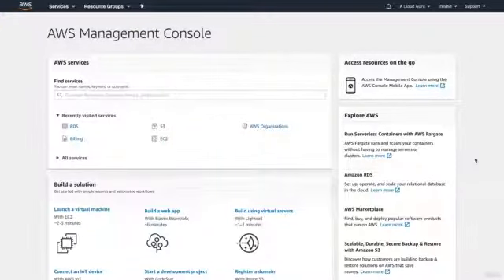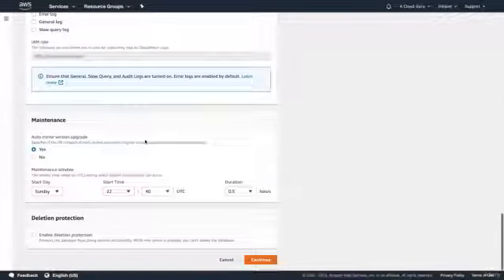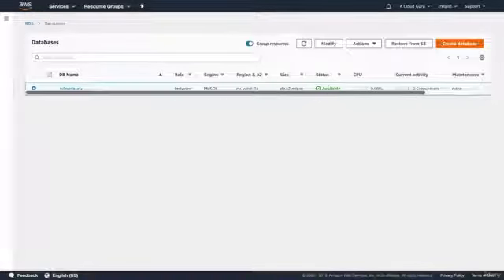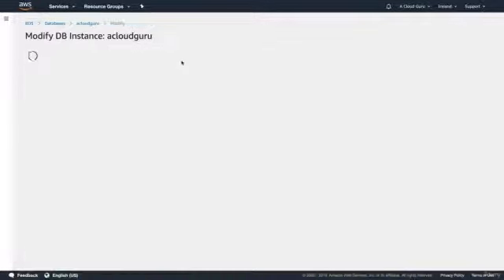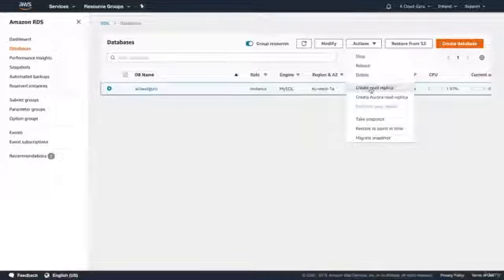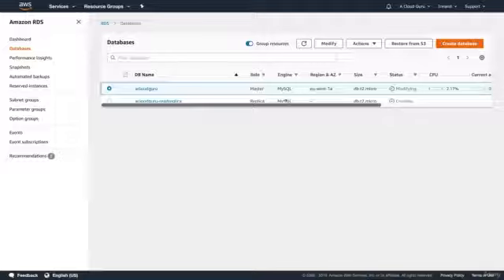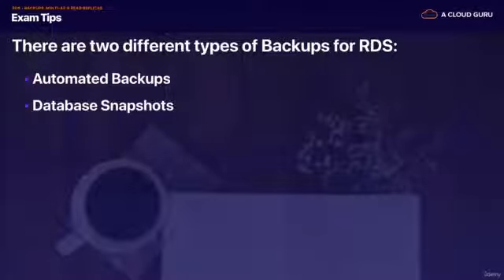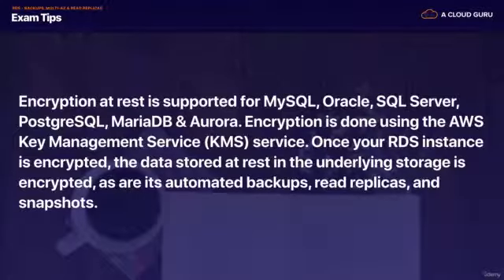AWS Certified Solutions Architect-Associate 2021|AWS RDS Backup, Multi-AZ & Read Replicas-Lab LEC 61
[{(Owner information)}]

From: Lahore.